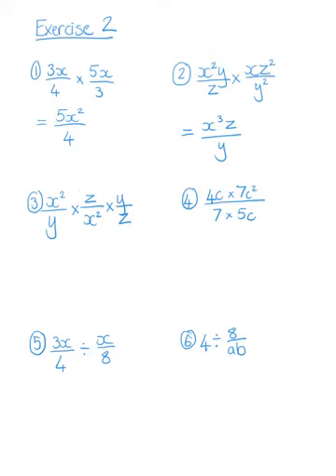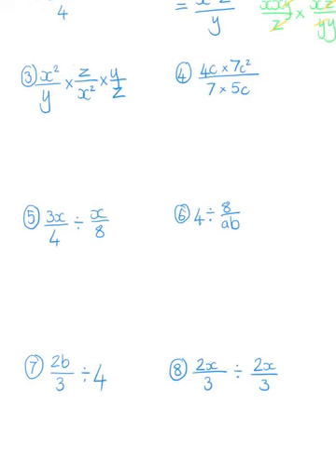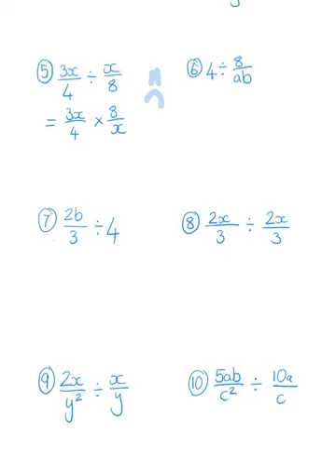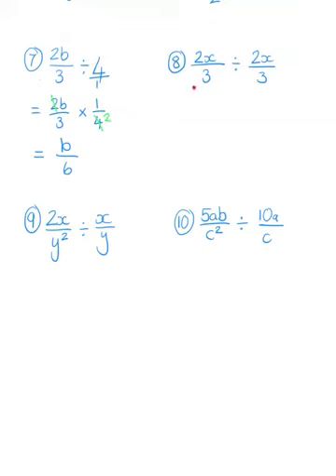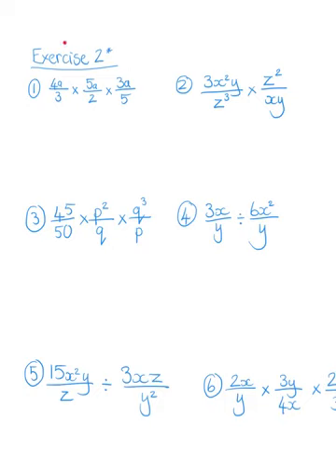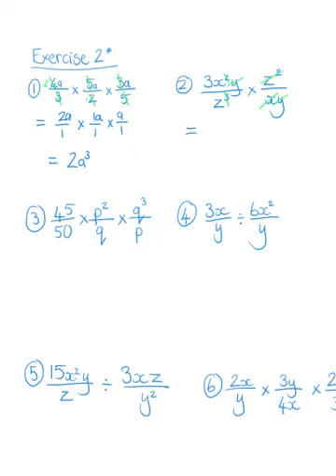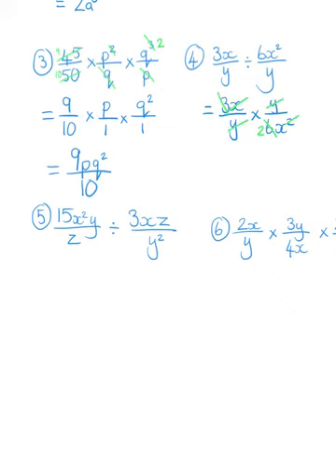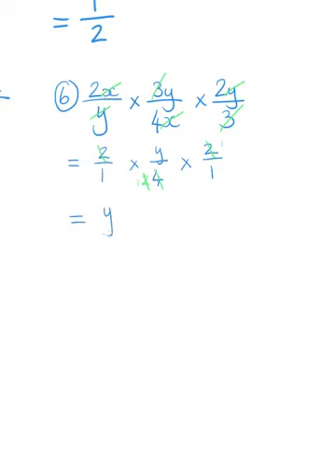Topic 3 ex2 and 2 star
Simplifying single term algebraic fractions.